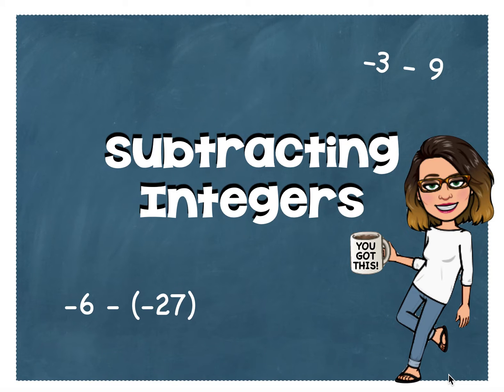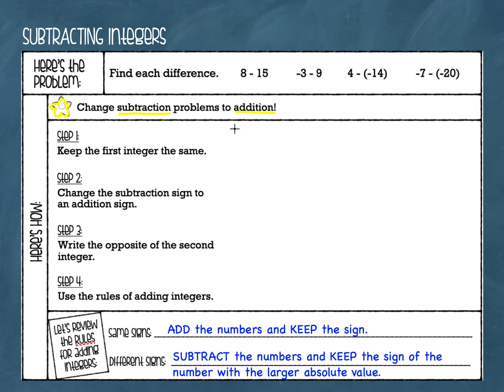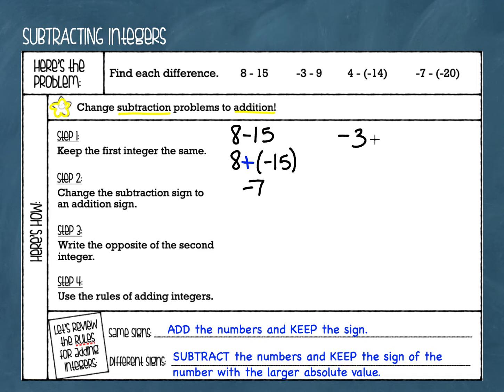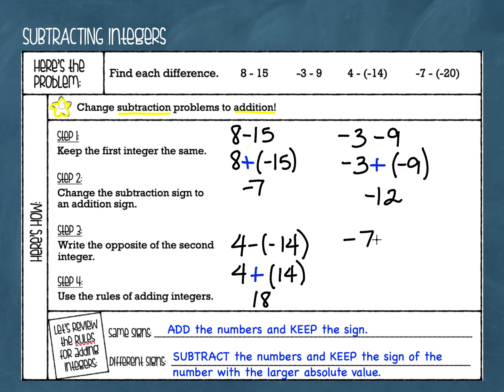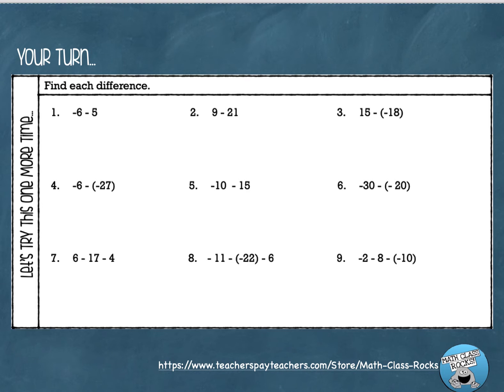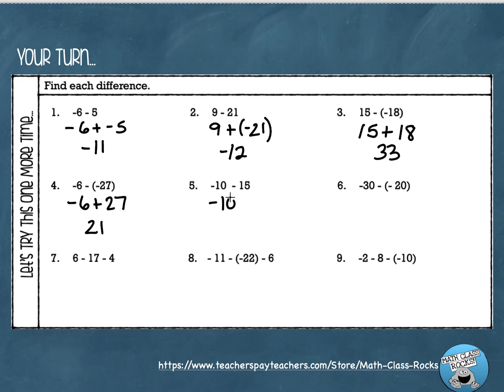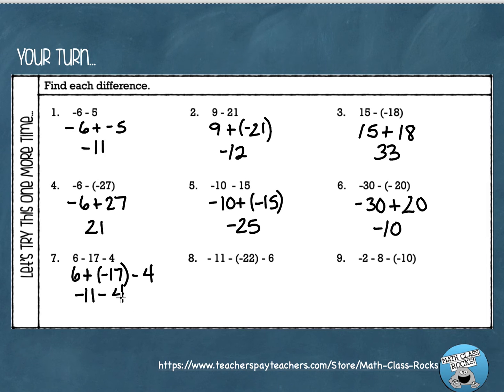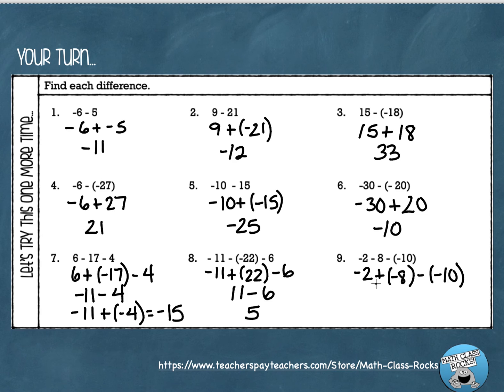Subtracting Integers | 7th Grade Math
In this 7th grade math lesson, students learn how to change those UGLY subtraction problems to addition and use the rules you've already learned! The lesson includes step-by-step examples and explanations to help students understand and apply the skill.

⭐️TEACHERS...GET A FREE MATH RESOURCE!
It’s one of my FAVORITE activities!  Your students will LOVE it and, by signing up, you’ll receive more free activities all throughout the year:)

7.NS.A.1 - Add and subtract positive and negative integers and fractions.